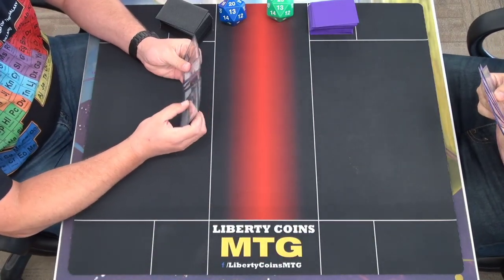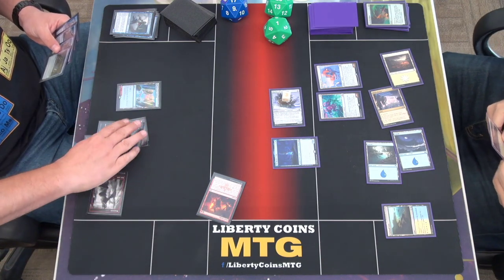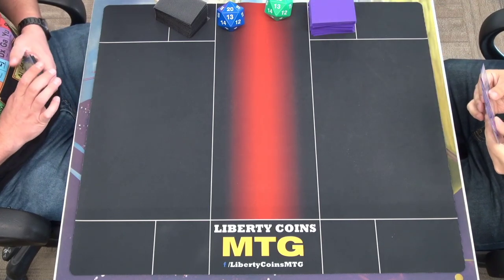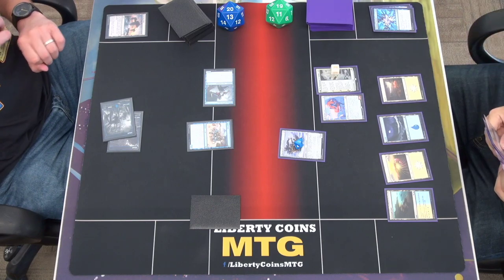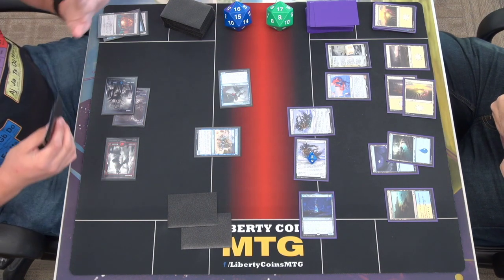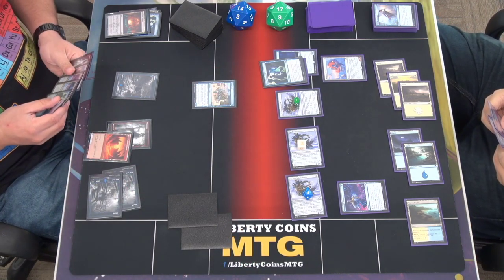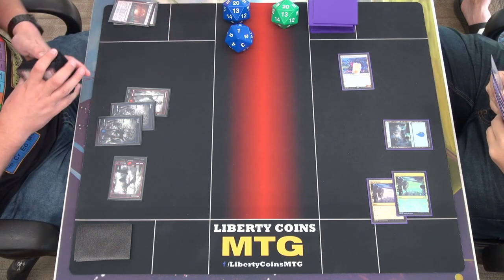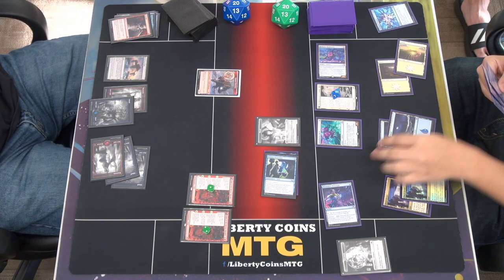Izzet Mill vs Azorius Artifacts | Round 1 | Friday Night Magic the Gathering Tournament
STANDARD FORMAT (Streets of New Capenna Legal)